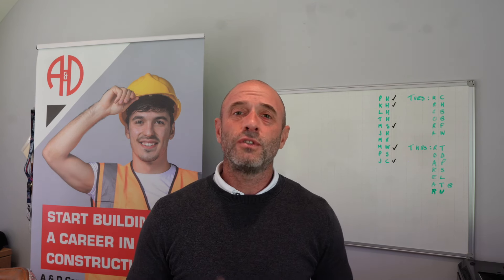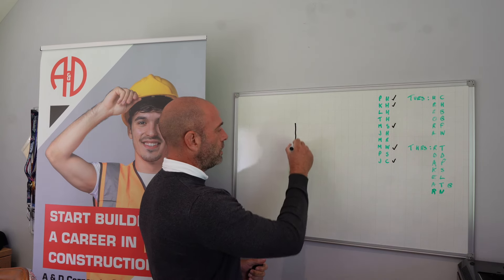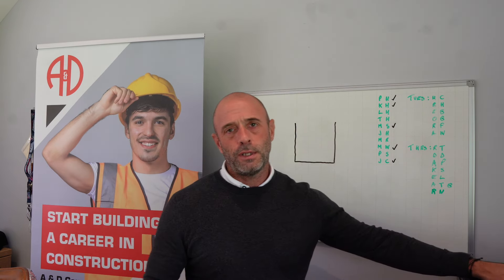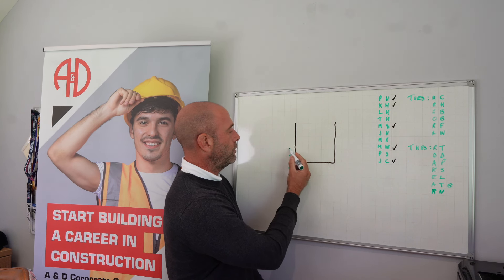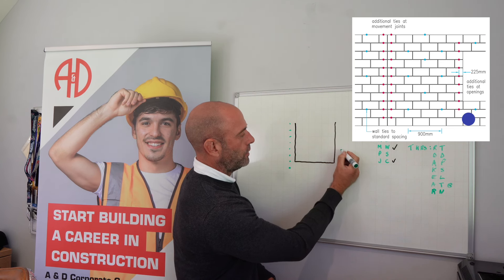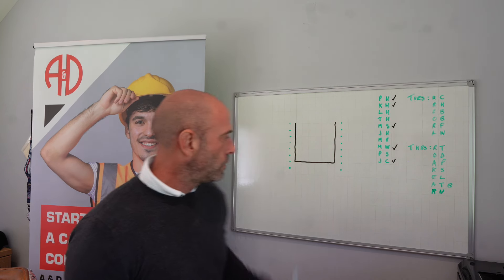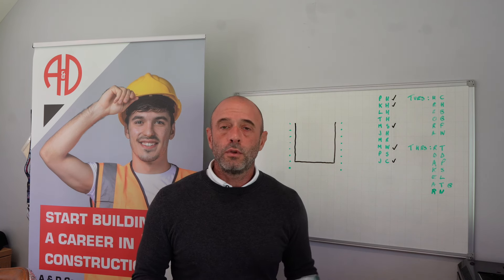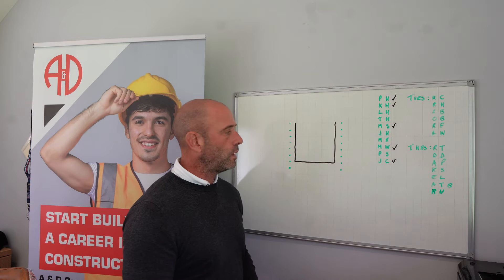And How To Avoid Them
What's happening folks

Apologies for the lack of updates, I've been moving house amongst other things.  I have been tracking the most common items we pull our lads on across our business and it seems to be recurring items.  Sometimes the smallest of mistakes and cost a significant amount of time and money to put right.  With a bit of planning, checking and double checking these common mistakes can be avoided and ultimately you can earn more money as you are not going back on things.

What are the most common things you pick up in your gangs??

Facebook: A and D Corporate Group Ltd

See below a selection of downloadable guides available from my store, including my best selling Brickwork Minimum Standard Guide.